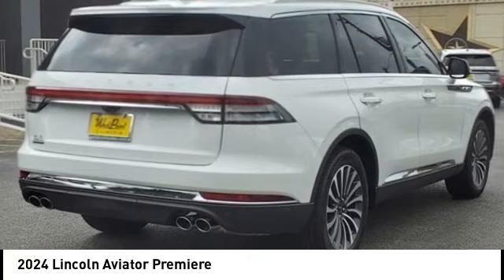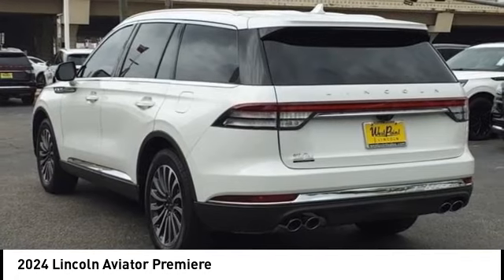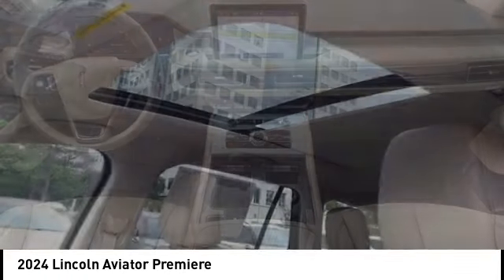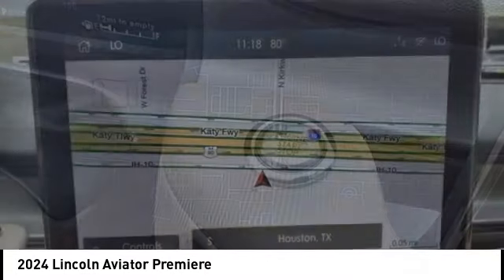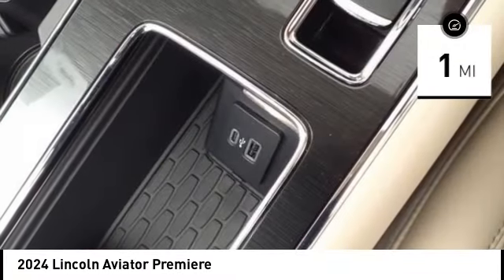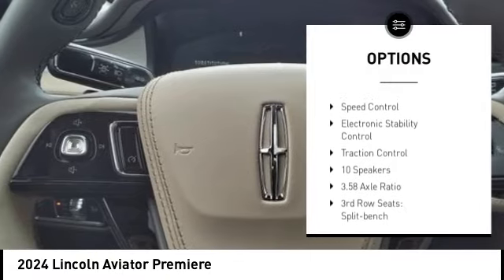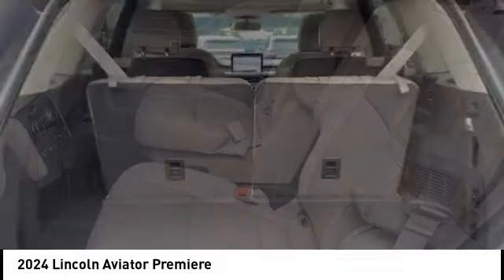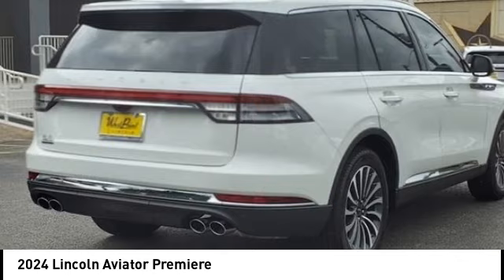2024 Lincoln Aviator Houston TX 4G158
2024 Lincoln Aviator Premiere

Displayed pricing offered for Texas residents only.brbrbrWest Point Lincoln Kirkwood is pumped up to offer this stunning 2024 Lincoln Aviator Premiere in White with Sandstone Lincoln Soft To interior. Well equipped with Equipment Group 100A, 10 Speakers, 3.58 Axle Ratio, 3rd row seats: split-bench, 4-Wheel Disc Brakes, ABS brakes, Air Conditioning, Alloy wheels, AM/FM radio: SiriusXM, Audio memory, Auto High-beam Headlights, Auto-dimming door mirrors, Auto-dimming Rear-View mirror, Automatic temperature control, Brake assist, Bumpers: body-color, Compass, Delay-off headlights, Driver door bin, Driver vanity mirror, Dual front impact airbags, Dual front side impact airbags, Electronic Stability Control, Emergency communication system, Four wheel independent suspension, Front anti-roll bar, Front Bucket Seats, Front Center Armrest, Front dual zone A/C, Front reading lights, Fully automatic headlights, Garage door transmitter, Heated door mirrors, Heated front seats, HVAC memory, Illuminated entry, Knee airbag, Lane Departure Warning System, Lincoln Soft Touch Heated Front Captain's Chairs, Low tire pressure warning, Memory seat, Occupant sensing airbag, Outside temperature display, Overhead airbag, Overhead console, Panic alarm, Passenger door bin, Passenger vanity mirror, Power door mirrors, Power driver seat, Power Liftgate, Power passenger seat, Power steering, Power windows, Radio data system, Radio: Lincoln Premium Audio System, Rain sensing wipers, Rear air conditioning, Rear anti-roll bar, Rear reading lights, Rear window defroster, Rear window wiper, Remote keyless entry, Roof rack: rails only, Security system, SiriusXM Radio, Speed control, Speed-Sensitive Wipers, Split folding rear seat, Spoiler, Steering wheel mounted A/C controls, Steering wheel mounted audio controls, SYNC 3 Communication & Entertainment System, Tachometer, Telescoping steering wheel, Tilt steering wheel, Traction control, Trip computer, Turn signal indicator mirrors, Variably intermittent wipers, and Wheels: 19 Bright-Machined Aluminum.